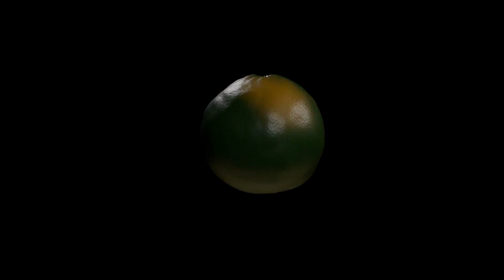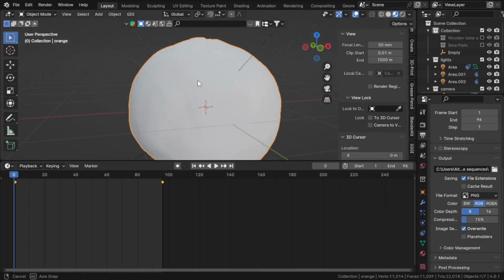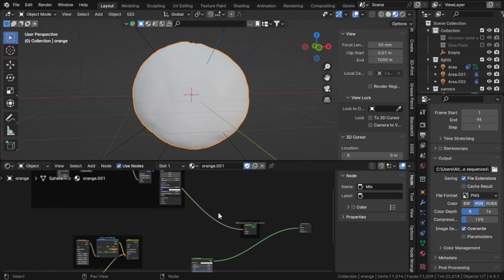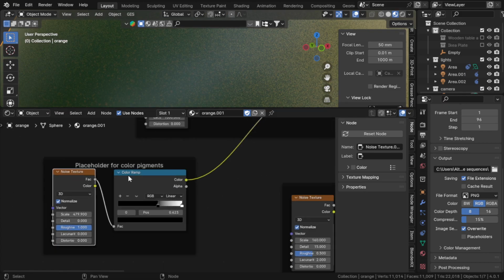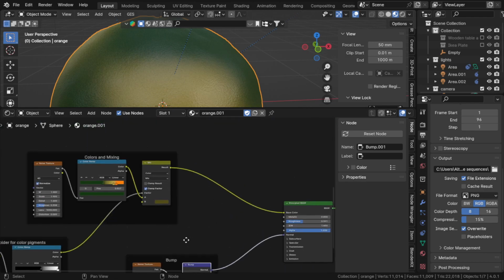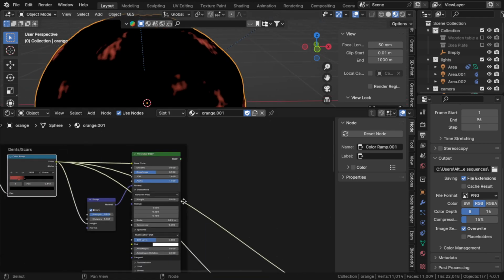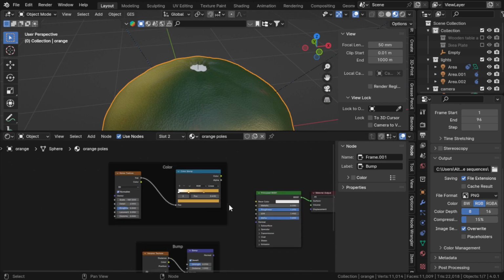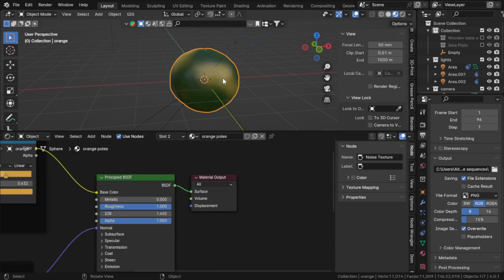3D Orange Textures in Minutes (Easy for Blender users)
The easiest way to texture a realistic 3D orange in Blender.